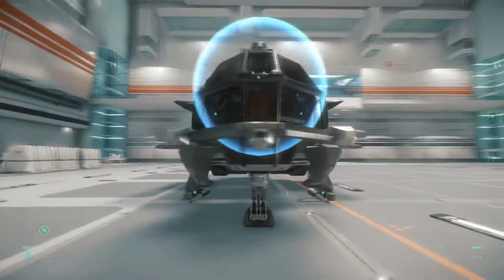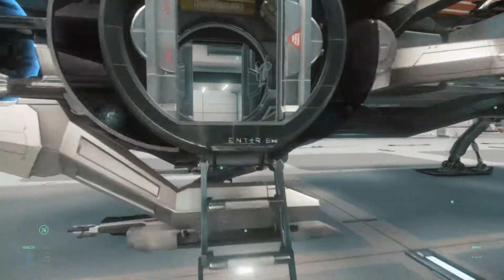Let's Talk Starter Ships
Today's video is the start of my new SC Lets Talk Series and to "start" off we will be talking starter ships.